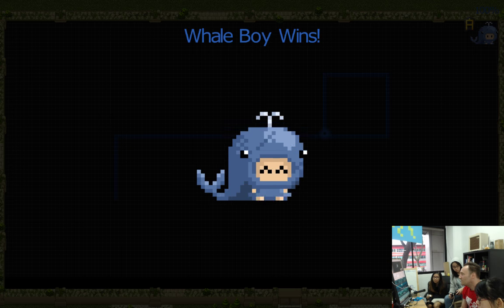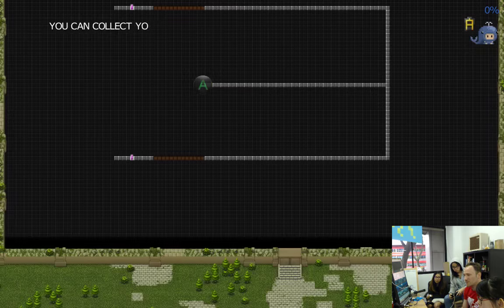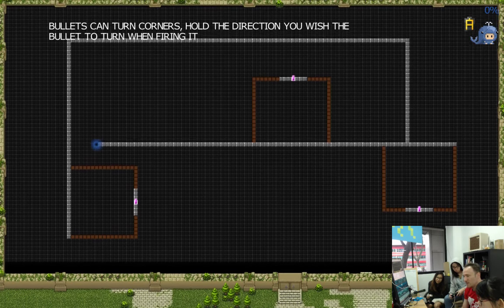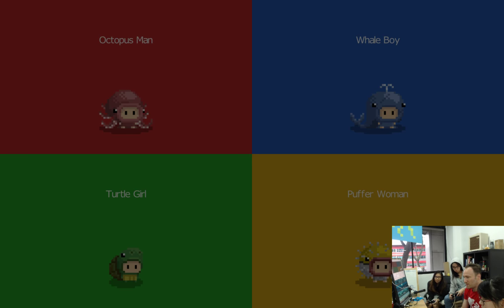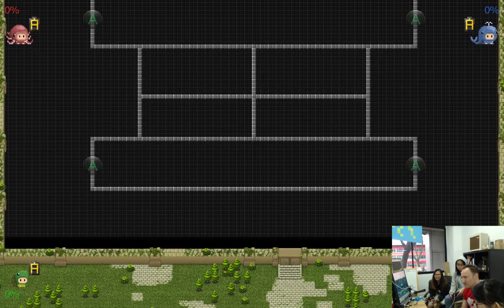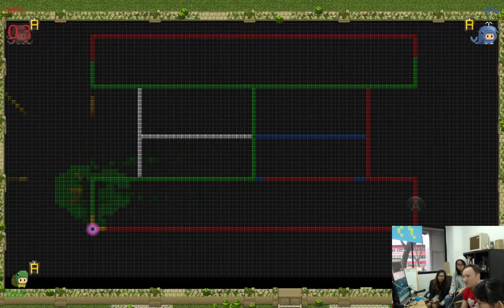Görsd prototype gameplay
Our new game Gorsd, party game for up to 4 players, this video was originally unlisted, but I thought I would reveal it's existence.

This video is now over two months old...the game is certainly a bit different now...expect a trailer that shows the mood sometime soon...